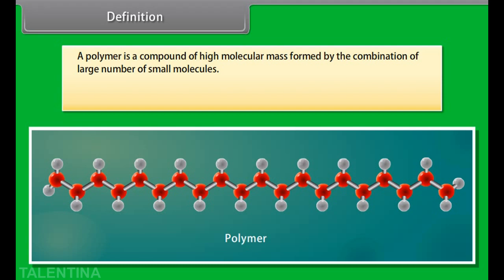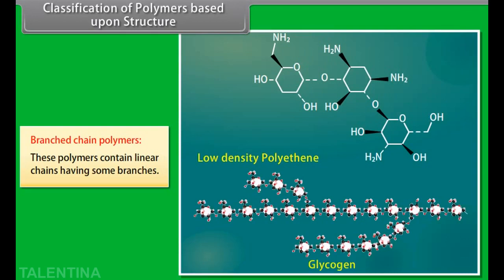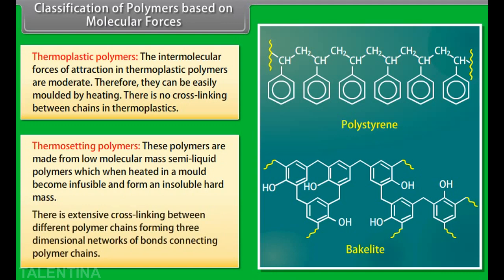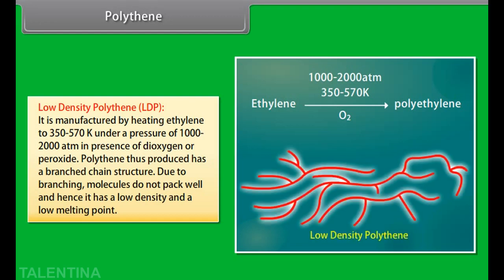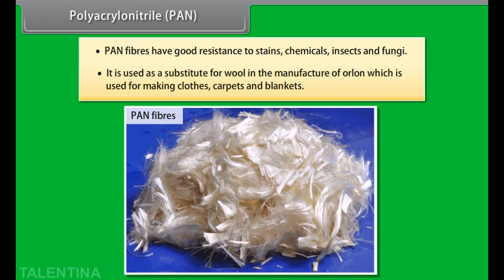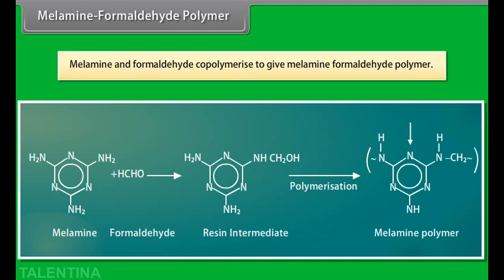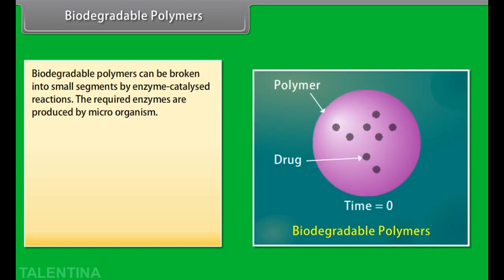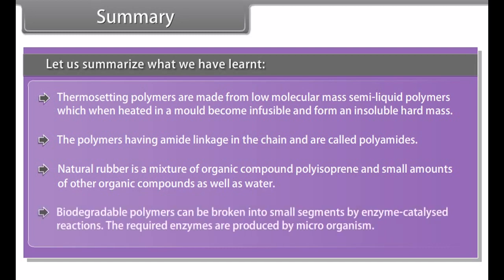Class 12 Science_Chemistry - Polymers | Homopolymers and Copolymers | Cbse Education | Talentina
Class 12 Science_Chemistry - Polymers | Homopolymers and Copolymers | Cbse Education | Talentina | Cartoon | 2d Animations

In this lesson, you will be able to :
Define polymers.
Define homopolymers and copolymers.
Classify polymers.
Explain types of polymerisation reactions.
Describe free radical polymerisation.
Understand different polymers.
Know about rubber.
Calculate molecular mass of polymers.